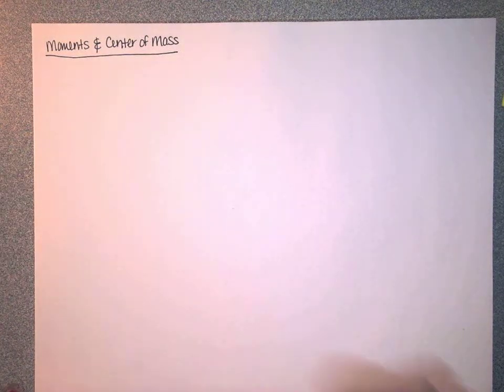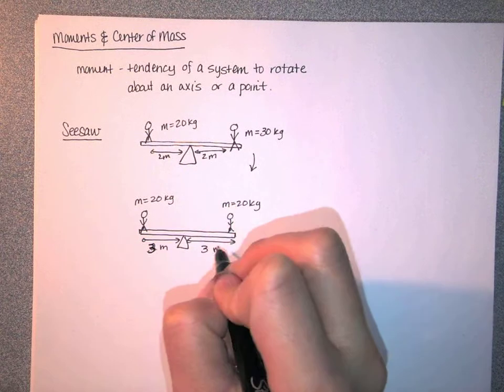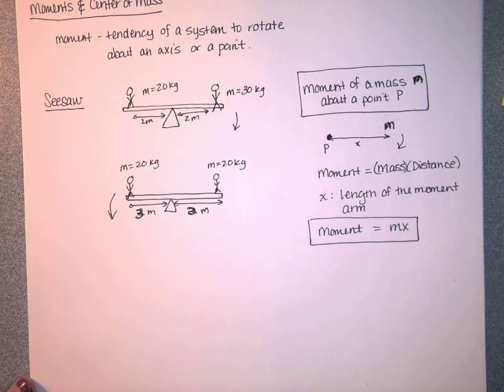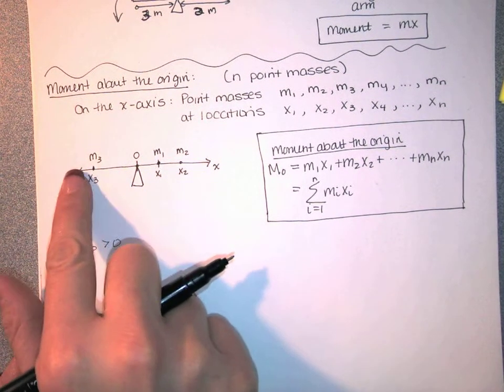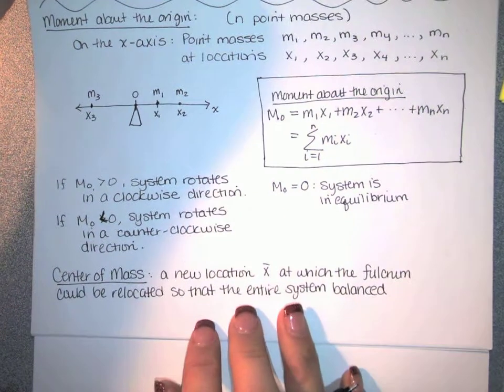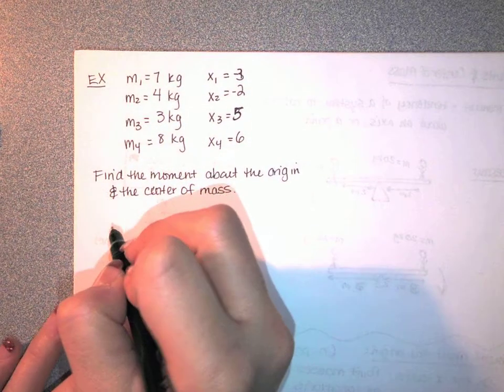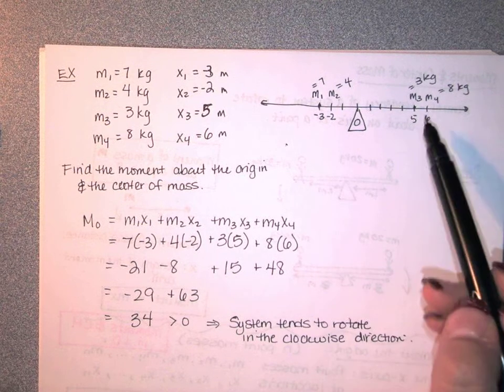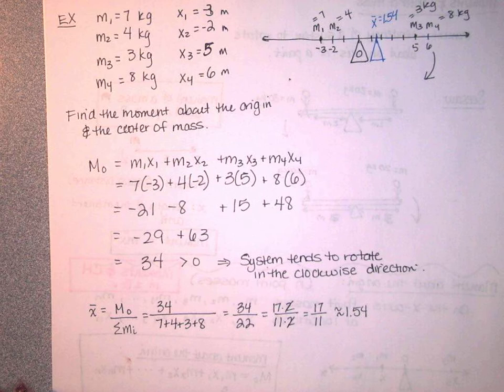54. Moments and Center of Mass - Part 1 - Center of Mass and Moments of a 1-dimensional system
In this video, we discuss the idea of a moment, and how we measure and compute the moment of a one-dimensional system. We also discuss the idea of the center of mass, and show how to find the center of mass for a one-dimensional system.